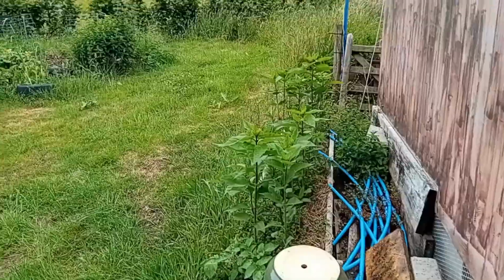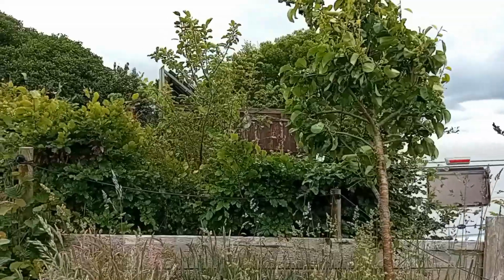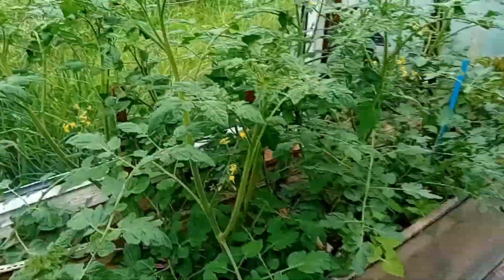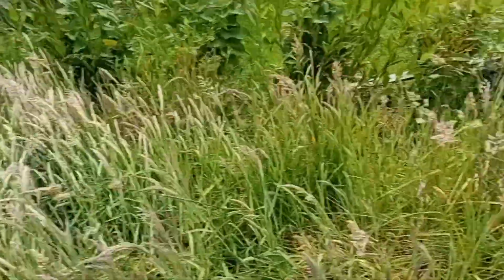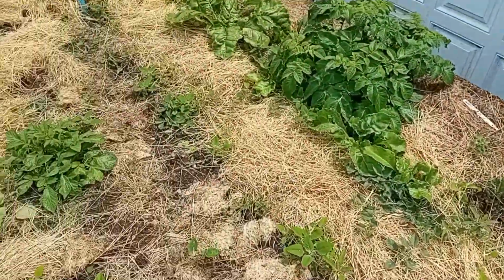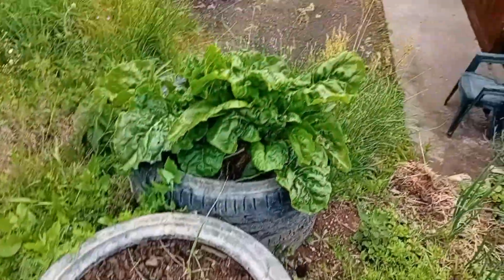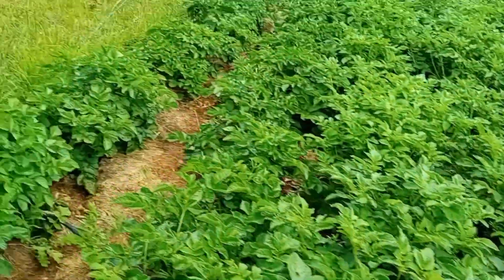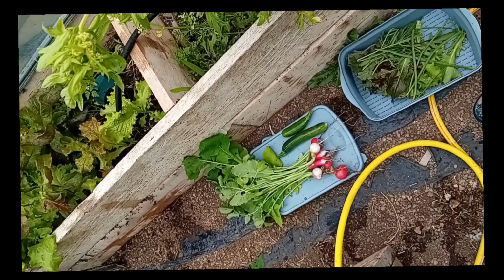First look at allotment after 2 weeks unattended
This is my first look at my allotment after 2 weeks away.
I mulched and set up a watering system.
surprising results.